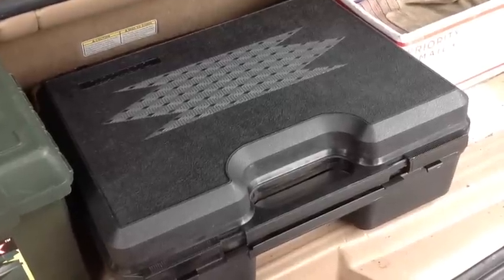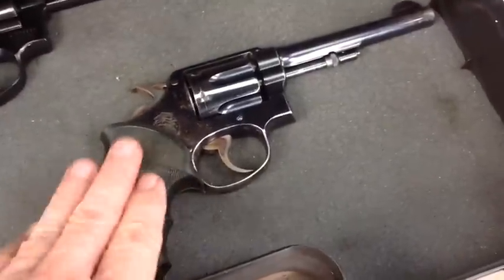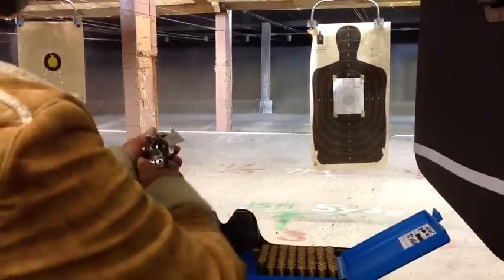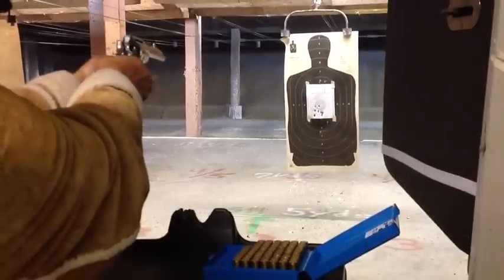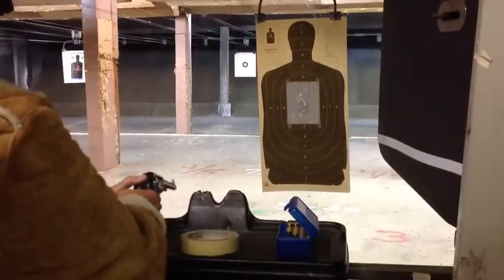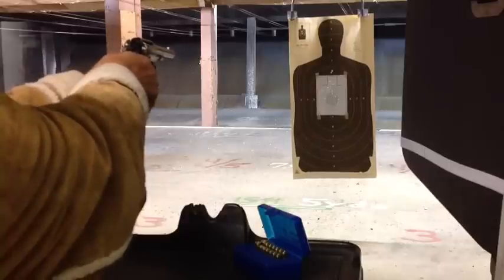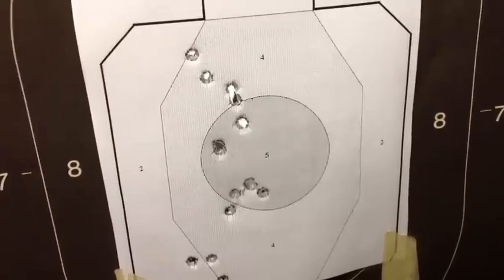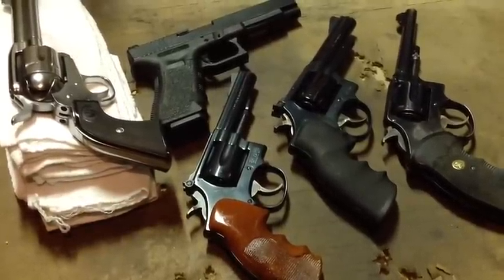Short History of Law Enforcement: 22LR, 45 Colt, 38 Spl, 357 Magnum, 9mm and New Shooter Rochelle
FortuneCookie45LC Policy for Interaction - If you give young people the means and the chance, they will uniformly surprise you and make you smile.  Interaction is a privilege not to be missed...